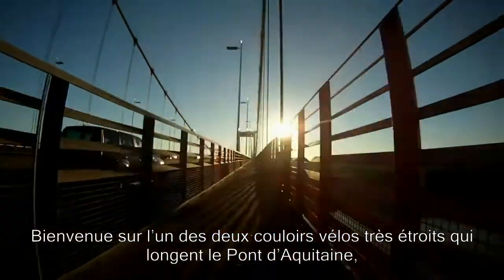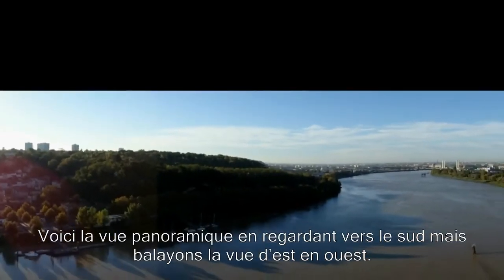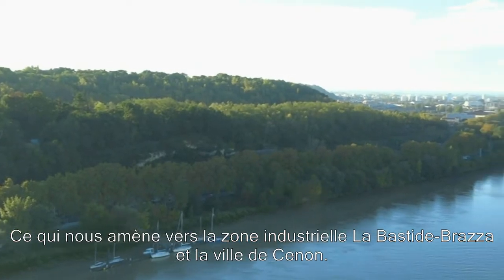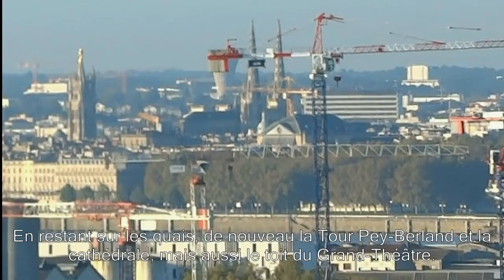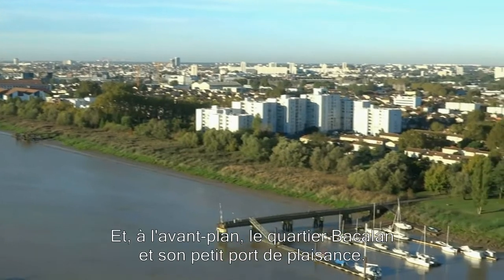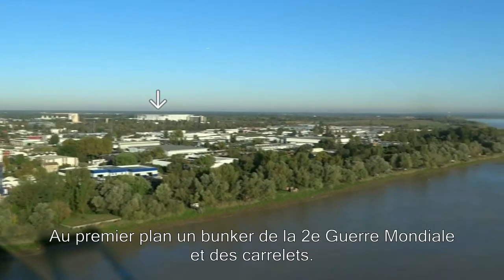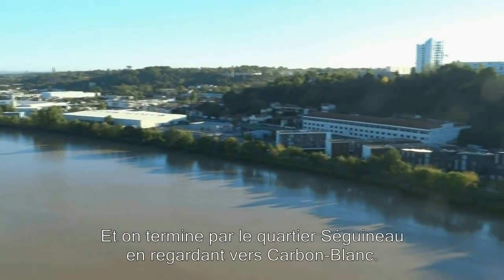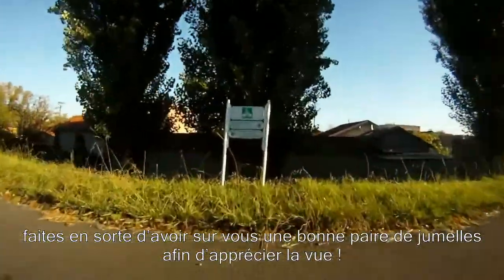The view from Pont d'Aquitaine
Every day, thousands of vehicles cross Pont d'Aquitaine, the impressive suspension bridge over the Garonne river that connects Bordeaux and Lormont. However, only cyclists enjoy the luxury of being able to take in the stunning view. This video therefore shows what can be seen from the saddle of a bike!